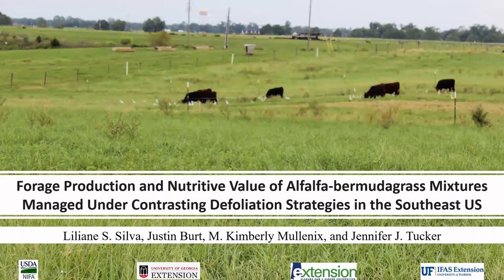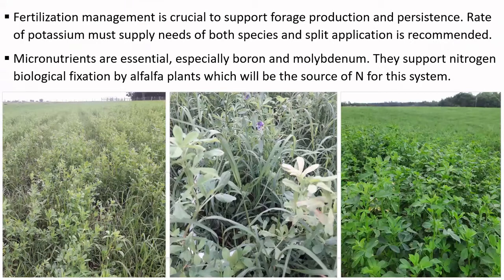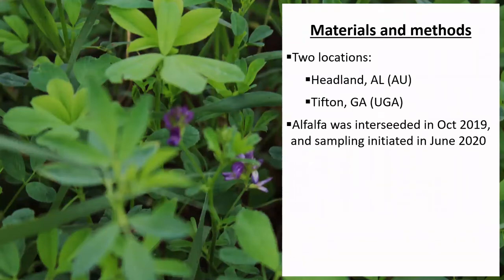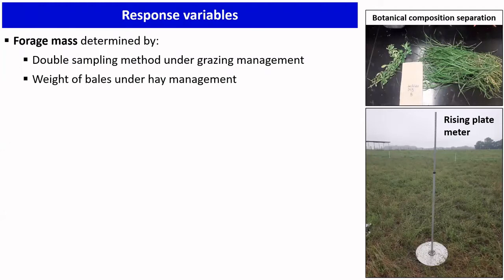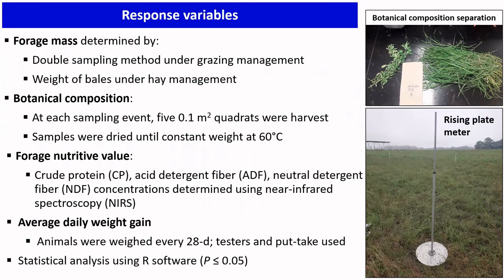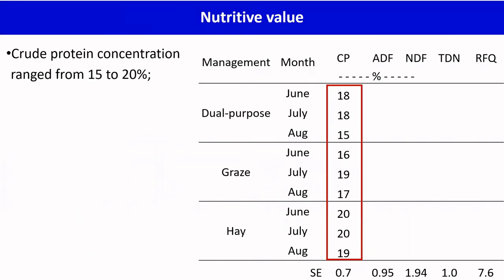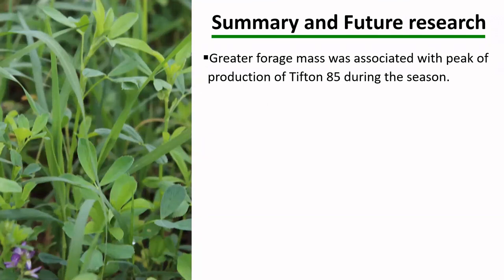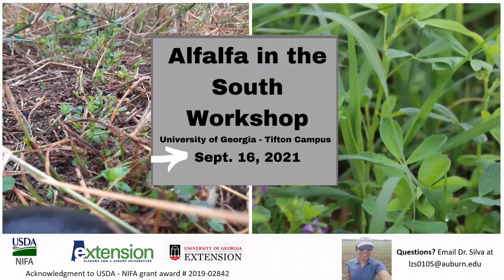Forage production and quality of alfalfa-bermudagrass systems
This presentation was delivered at the 2021 ASAS  meeting in Kentucky.